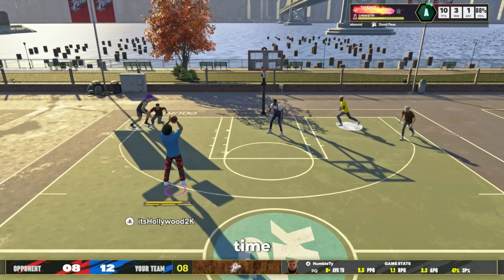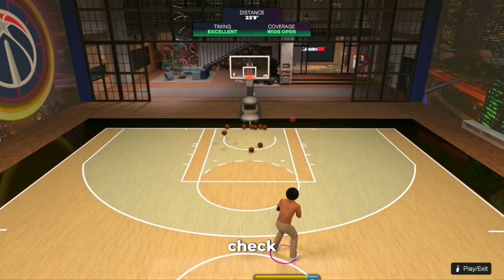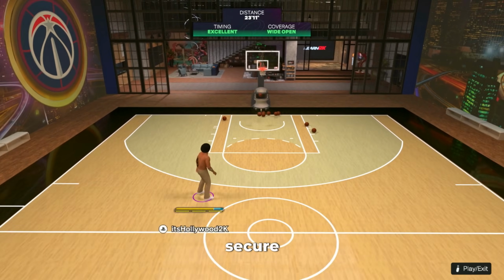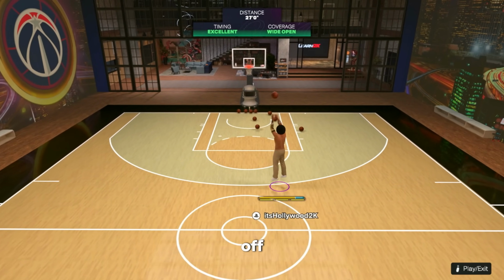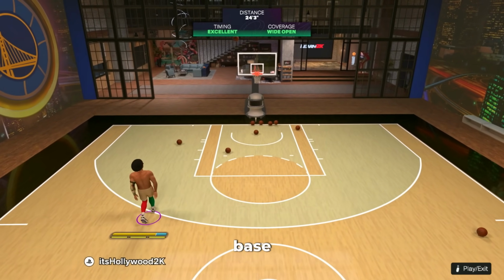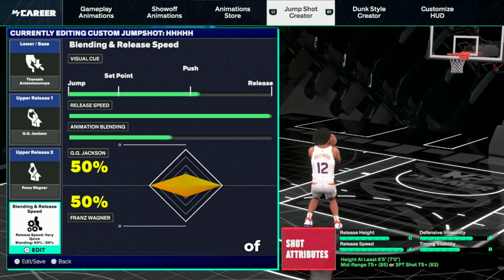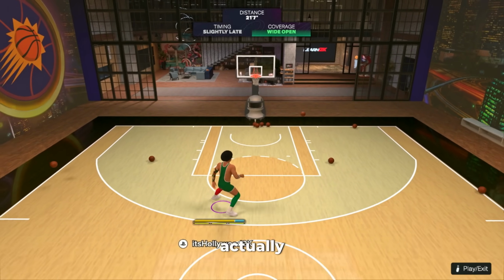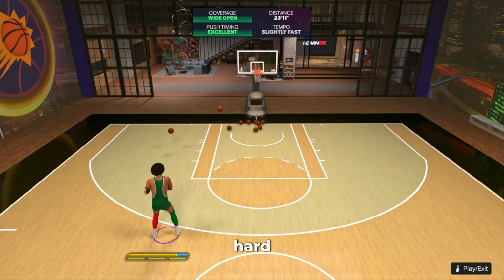BEST JUMPSHOTS FOR ALL BUILDS, HEIGHTS, & 3PT RATINGS in NBA 2K25! BEST VISUAL CUE & SHOOTING TIPS!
These are the NEW BEST JUMPSHOTS FOR ALL BUILDS, HEIGHTS, & 3PT RATINGS in NBA 2K25! BEST VISUAL CUE & SHOOTING TIPS!